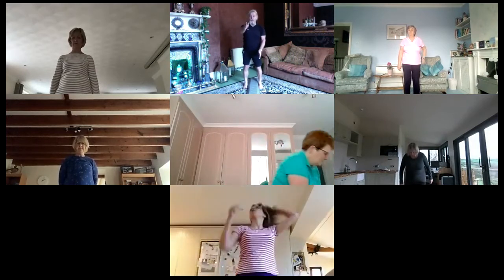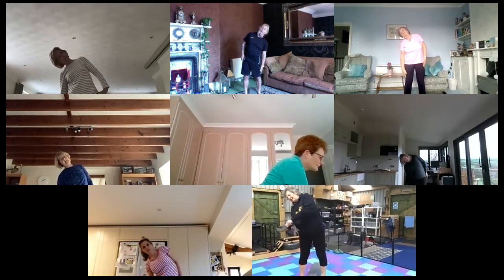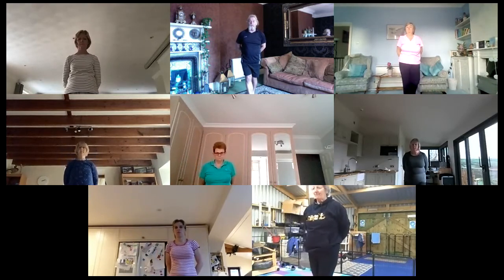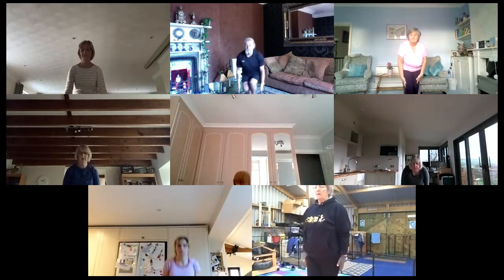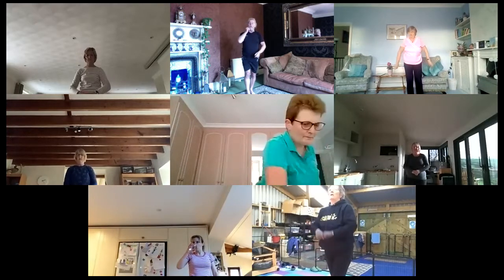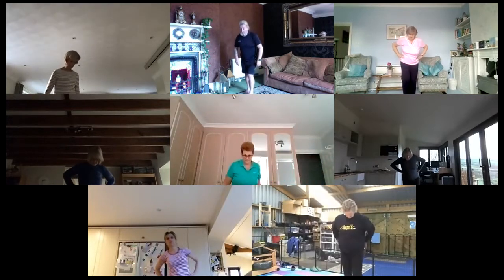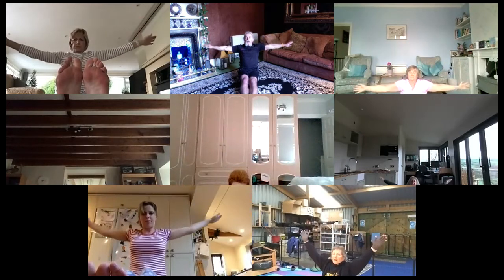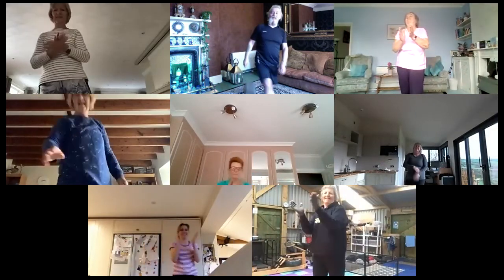BEAMLATES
AN LBT SESSION BY db FIT FAMILY + the jan daily challenge and a bonus exercise!!